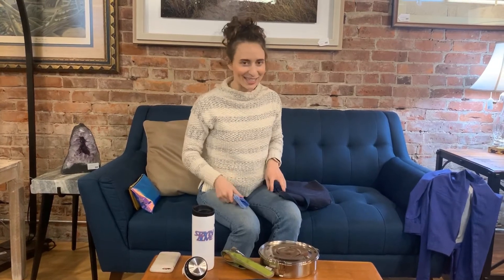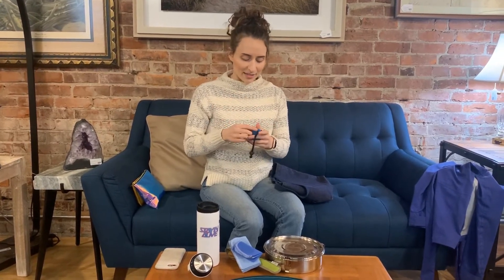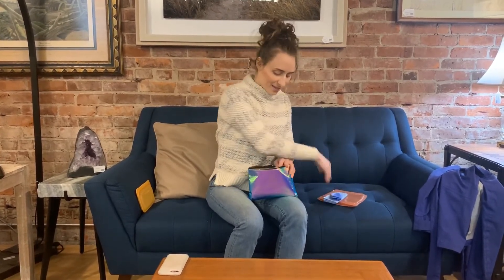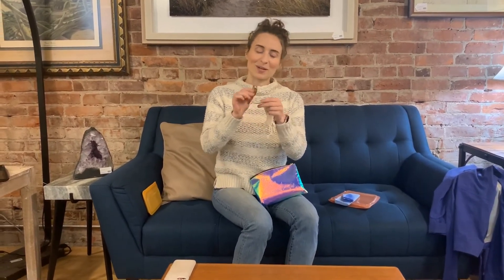How to build a daily zero waste kit, and a mini zero waste kit!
For day 1 of our 2020 New Year, New Earth challenge, we are talking about how to put together a zero waste kit for when you’re on-the-go. Summer walks you through all the essentials and gives you some tips on how to choose what to bring with you when you’re going to a party versus the everyday. What’s in your zero waste kit?

Day 1 New Year, New Earth Challenge: Assemble your zero waste kit! Suggested items: cloth napkin, reusable straw, utensil set, container and water bottle!

Share and tag us on Instagram, @ecocollective_ !